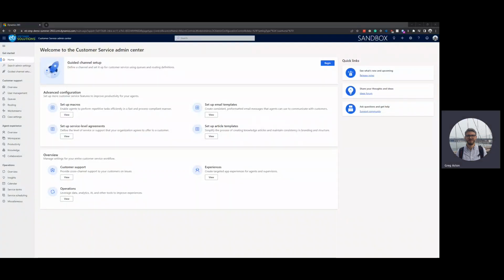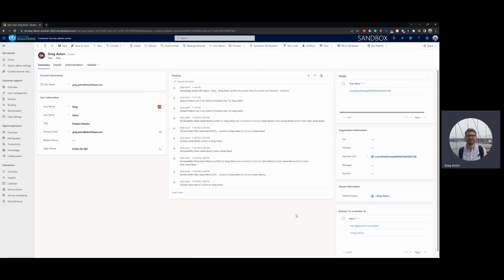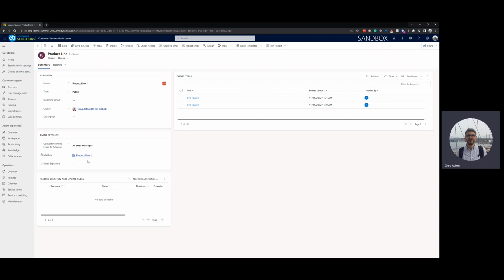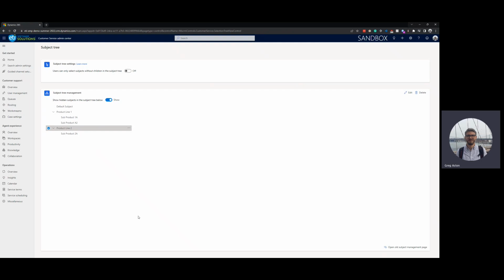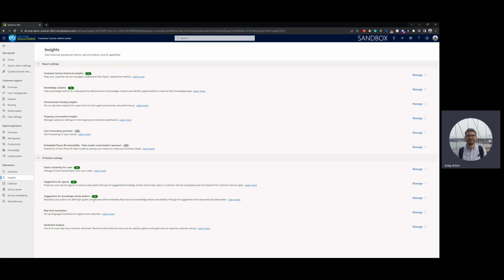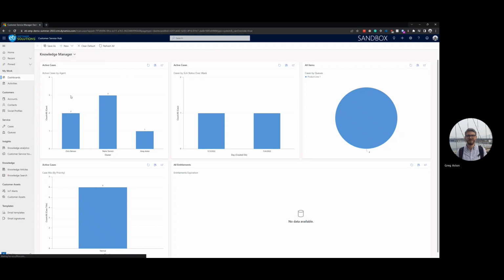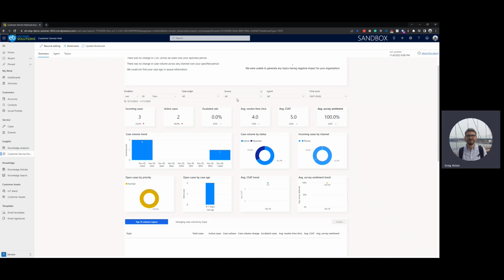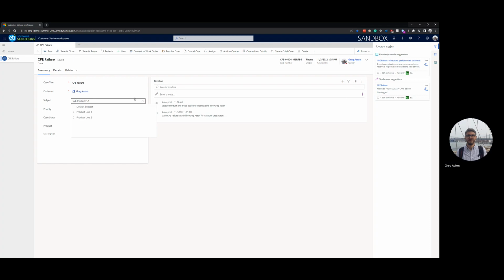ETI Service Management Platform Help Desk Ticketing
Take a closer look at ETI's Service Management Platform Help Desk. This module for customer service delivers automation that streamlines case and knowledge management, enables personalized customer service with a 360-degree customer view, and provides visibility into customer service department performance with dashboards and reports.